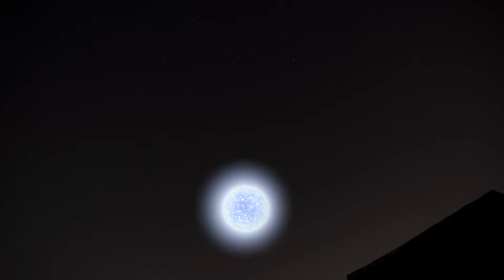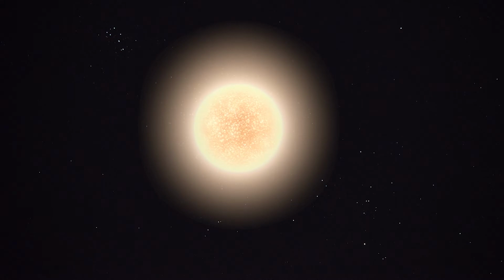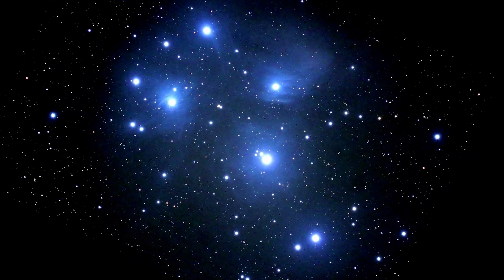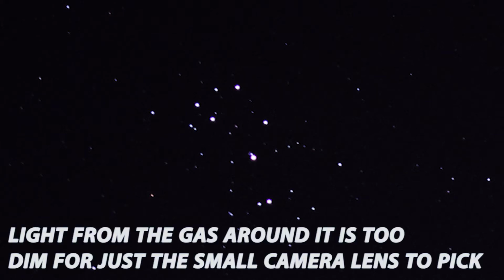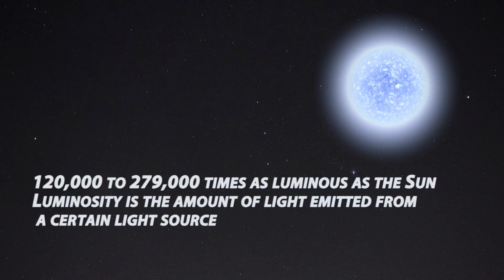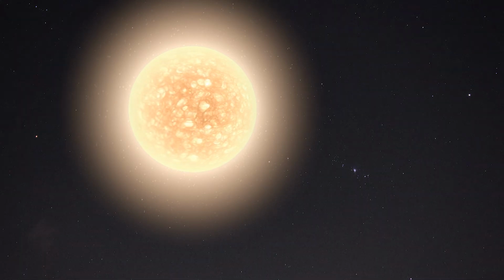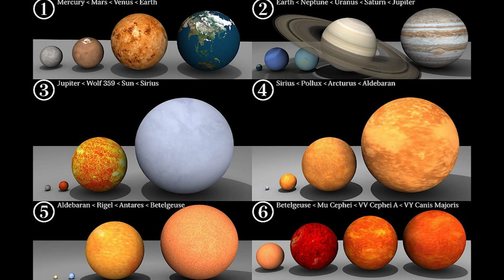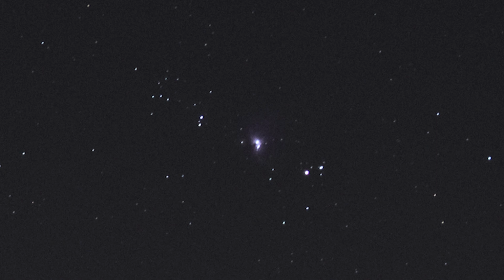Biggest Stars in our Night Sky |Curiousminds97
Today lets look at some of the biggest stars in our night sky , we will also see an open cluster and a nebula...